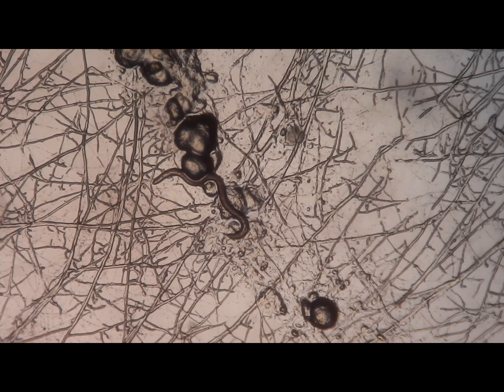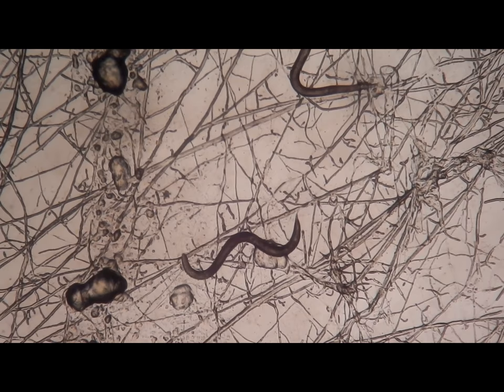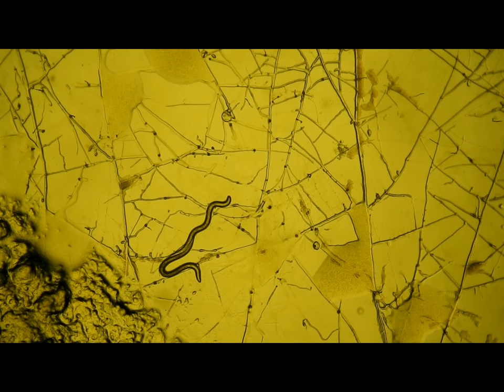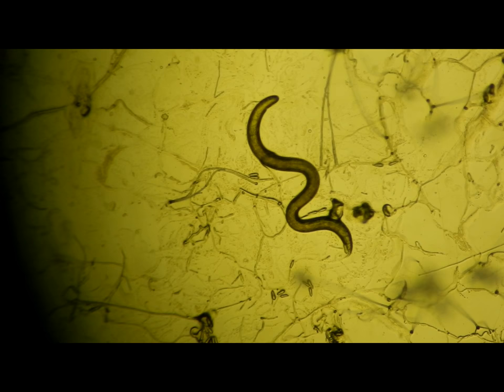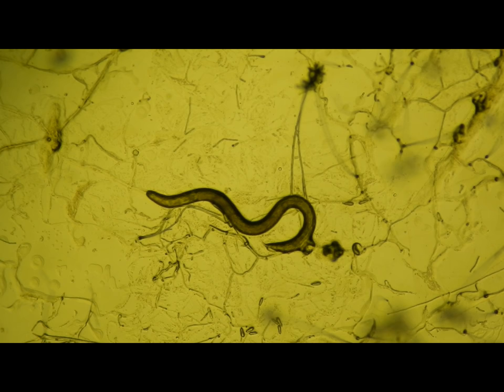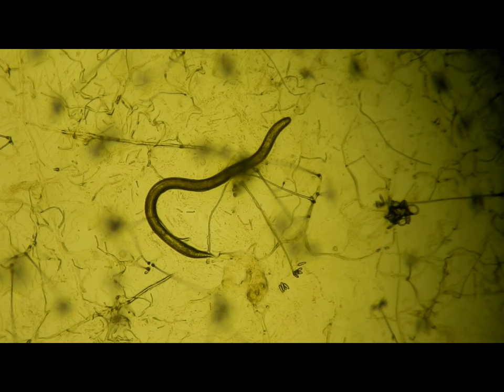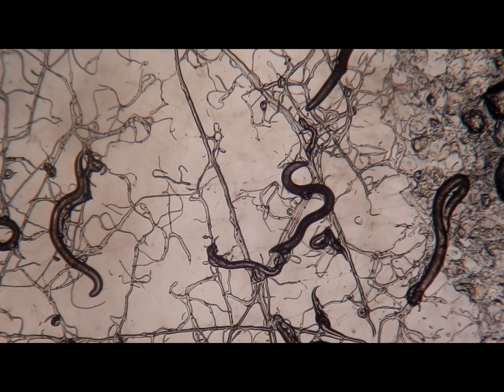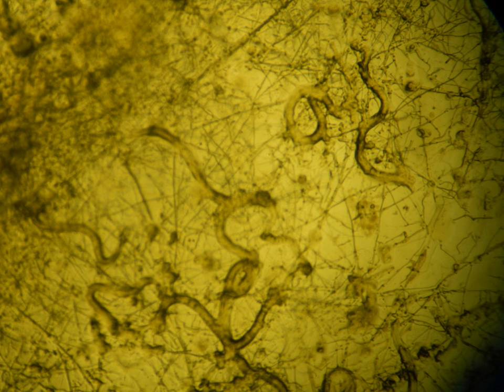fungal predators of nematode worms